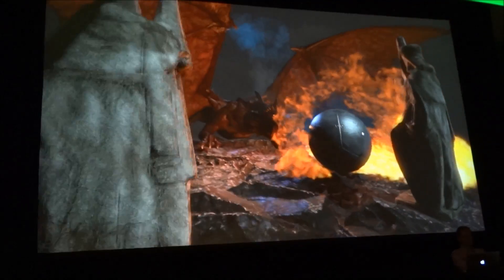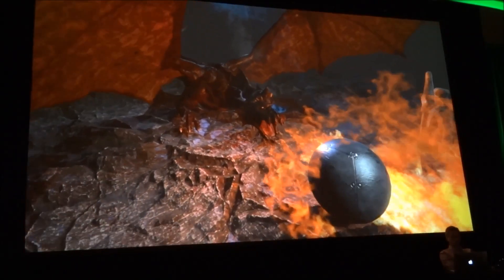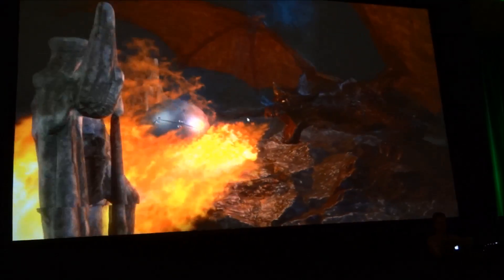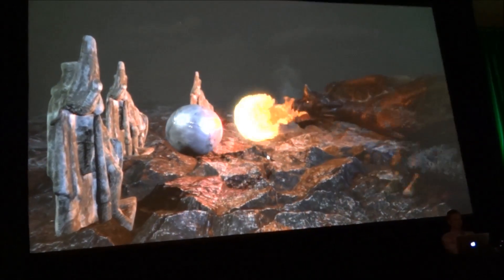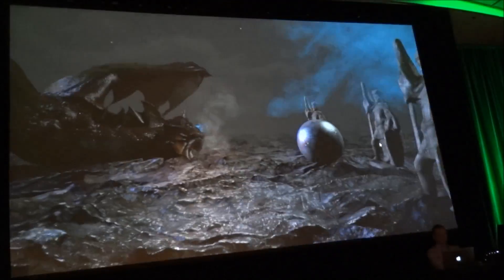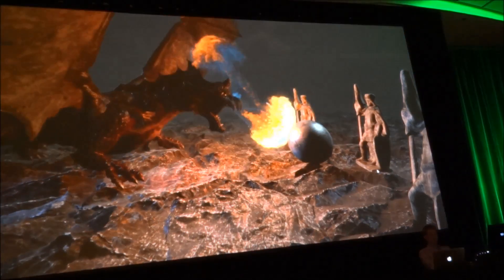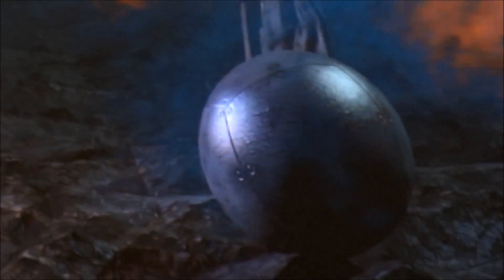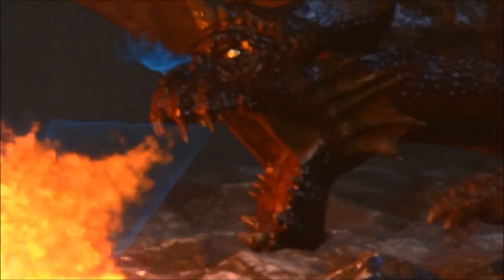Nvidia Flame Works | Fire Techdemo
Mit Flame Works stellt Nvidia kein Förderprogramm für professionelle Trolle, sondern ein beeindruckendes System zur Echtzeitdarstellung von Feuer bereit. Im Gegensatz zu früher oft verwendeten Sprite-Effekten, die bei Änderung der Kamerasperspektive schnell als aufgesetzte Tricks entlarvt werden konnten, ist Flame Works-Feuer komplett volumetrisch und reagiert auch dynamisch auf Hindernisse indem es um sie herumlodert.